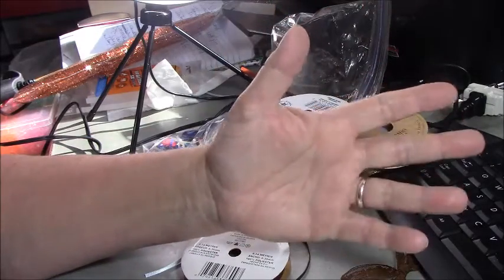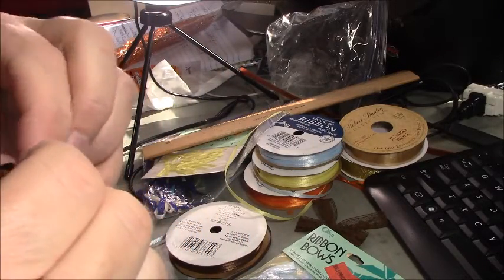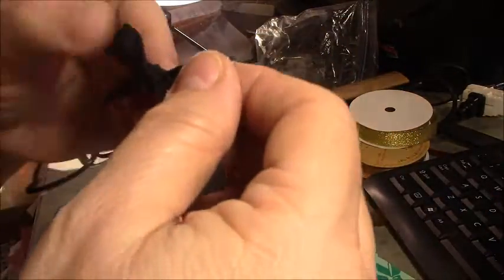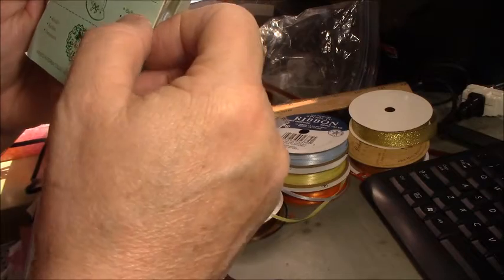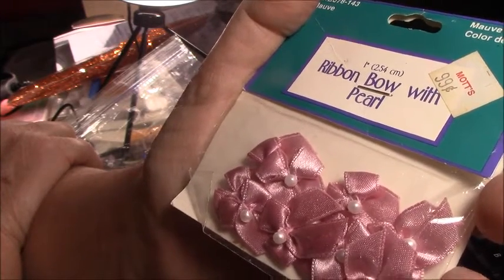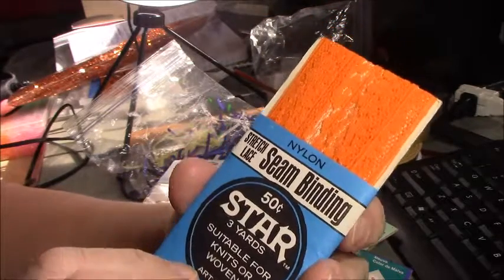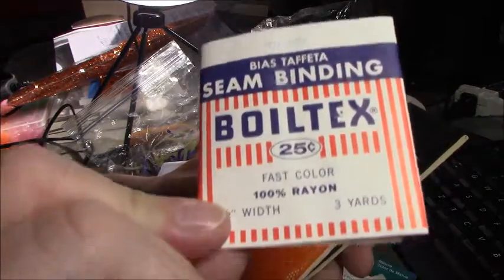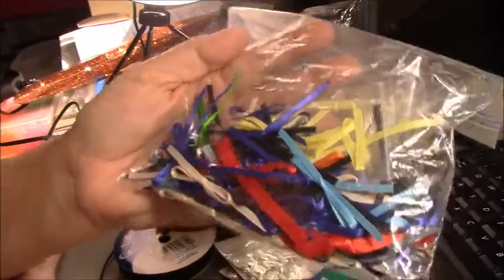Bow Making Tutorial, Bows for Crafting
Since I am doing some videos that have bows in them, I figured I would do a simple bow tutorial. Most people know how to make bows, but I show you a few kinds or ribbon and a couple of unusual ribbons.